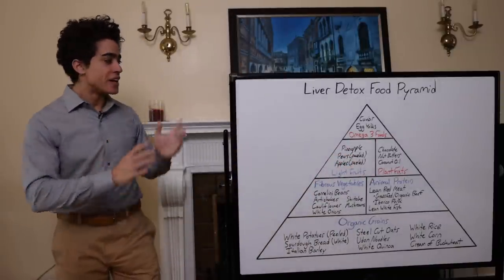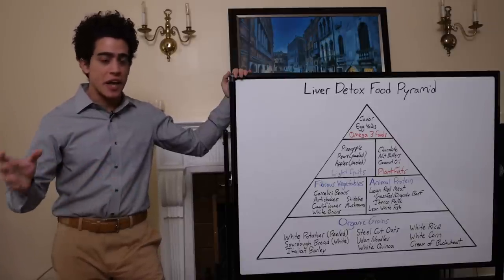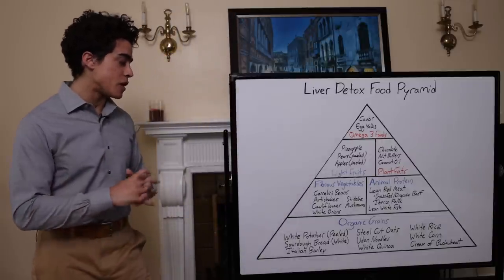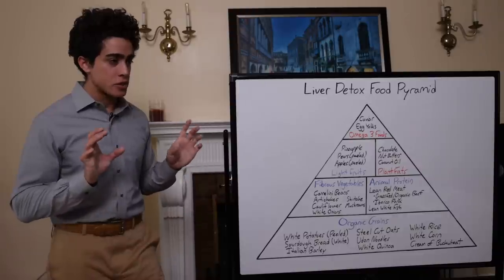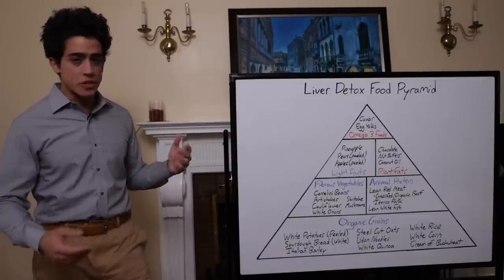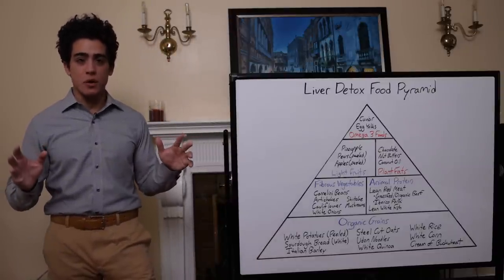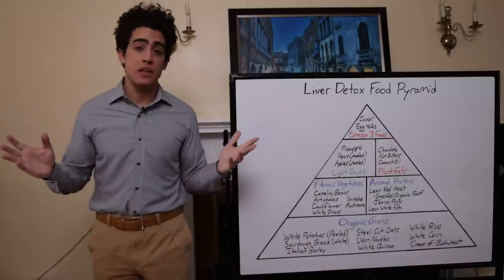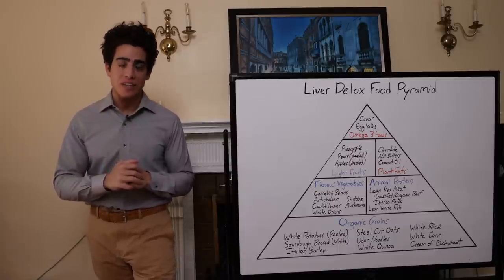My NEW FOOD PYRAMID!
00:00 - A few years in the making
01:01 - Purpose of each category
03:23 - Specific foods to eat
03:55 - Grains
05:14 - Why organic?
05:44 - Animal protein
07:16 - Fibrous vegetables
09:14 - White fruits
10:26 - Plant fats
12:01 - Omega 3 foods
13:05 - Other dietary factors
13:42 - Cheat meals
15:10 - Make sure to watch my glandular / probiotic videos